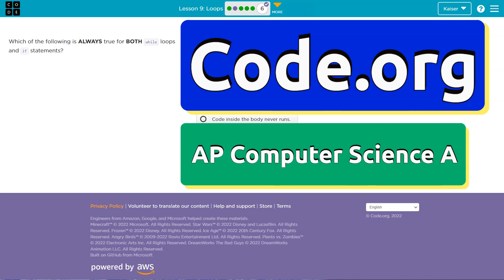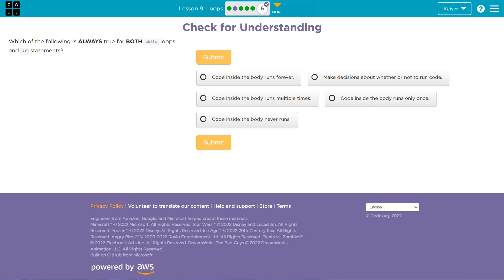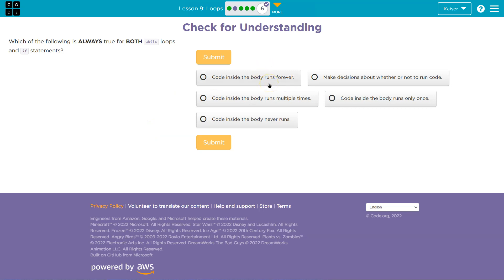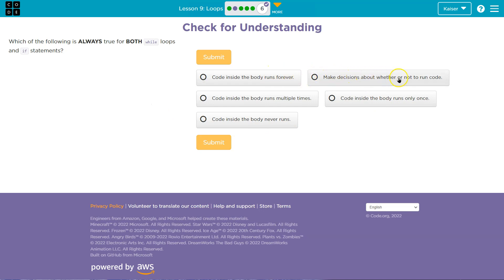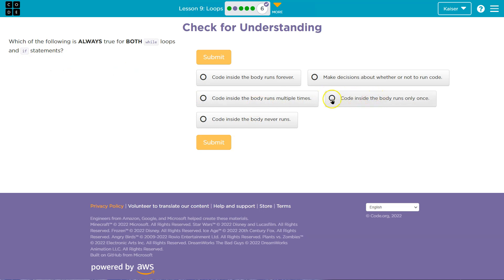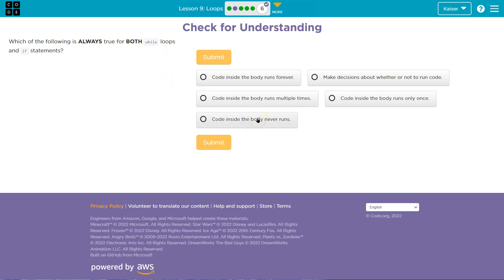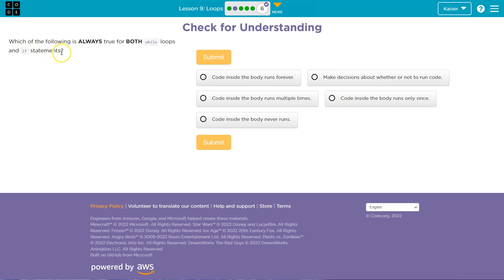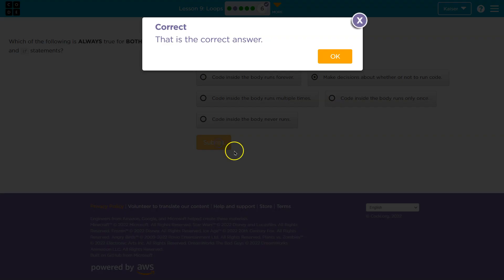Code.org Lesson 9.6 Loops | Tutorial with Answers | Unit 1 Computer Science A (CSA)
Loops is lesson 9 of Unit 1, Object-Oriented Programming, part of Code.org's Computer Science A (CSA) course. The course is often used in AP Computer Science classrooms.